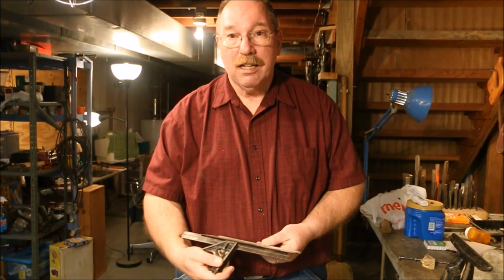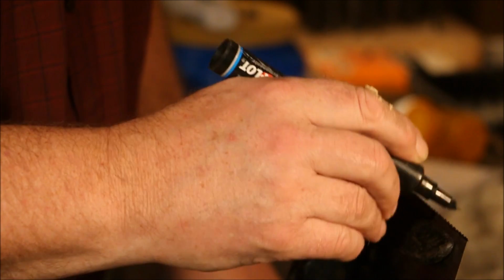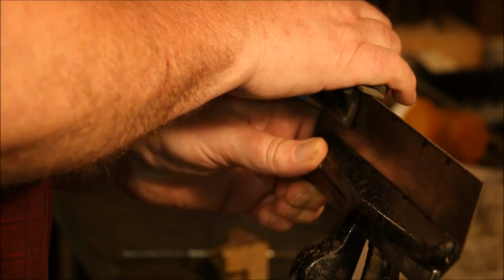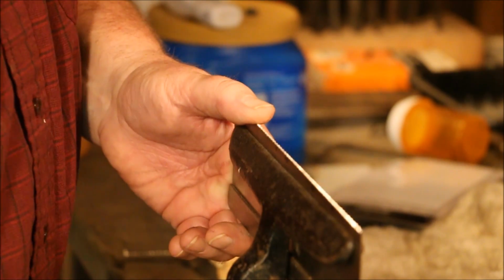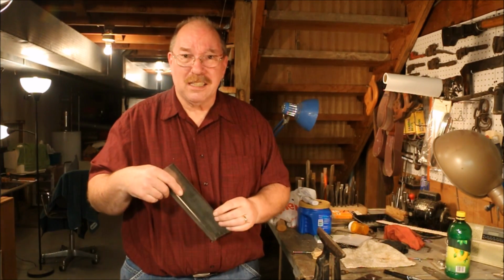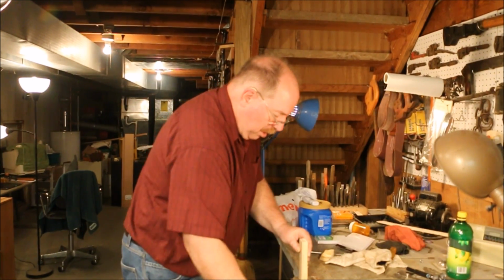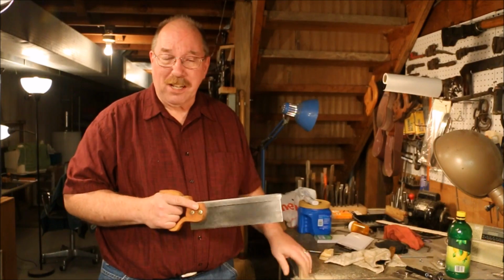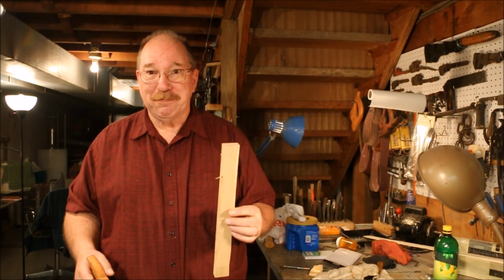Sharpening A Keystone Backsaw ~ by Old Sneelock's Workshop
Now it won't be the saws fault if the dovetails don't fit.